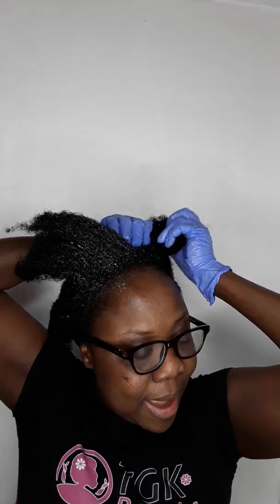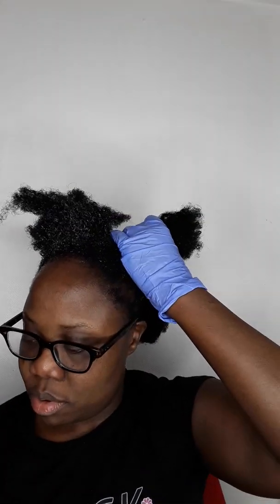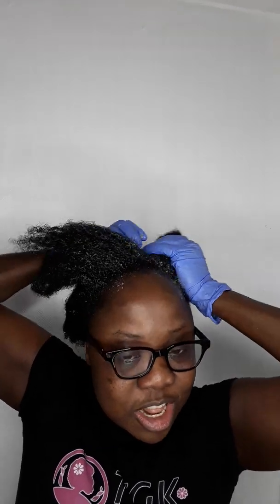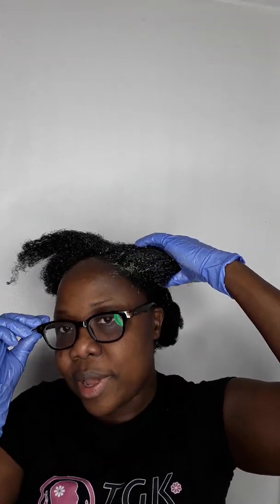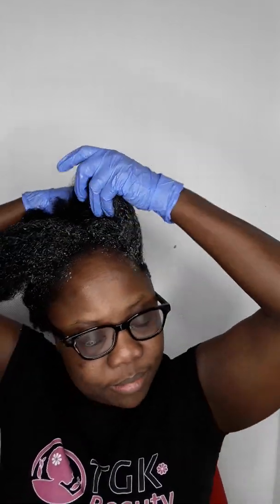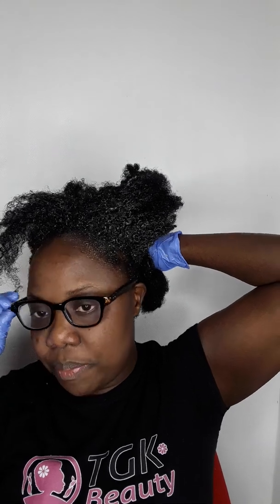TGK Beauty God bless 😍😍😍😍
TGK Beauty, how to make hair conditioner with Avocado and Coconut oil and fresh milk by TGK Beauty (If you are very sensitive please don't not use it) God bless you😍😍😍 ( Do not have right to the music on here, let's have fun!!)